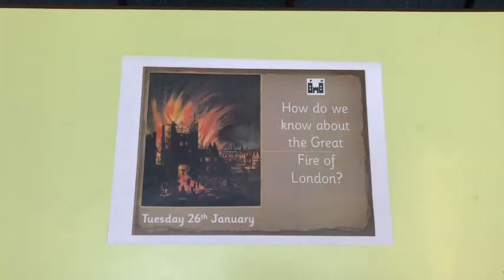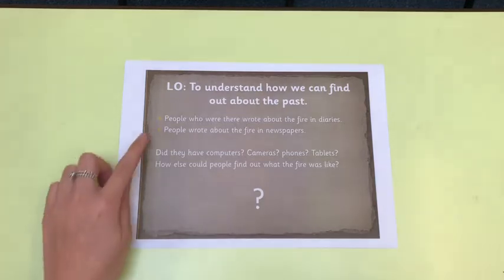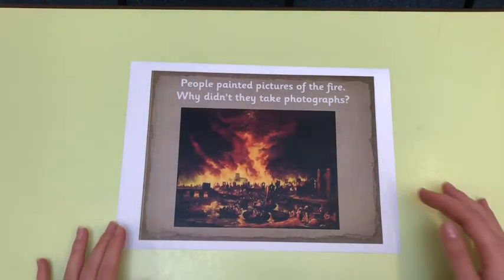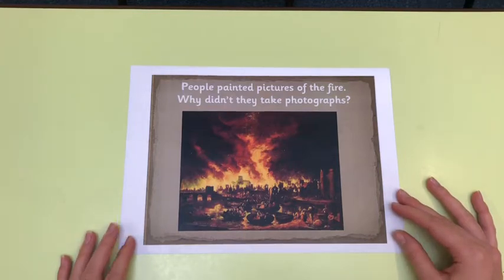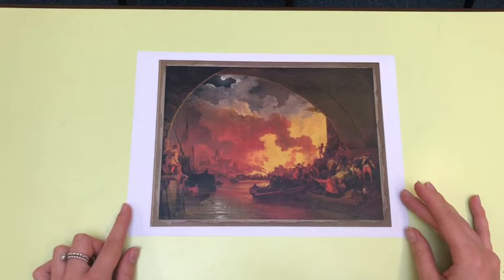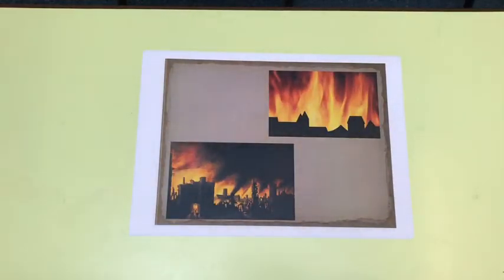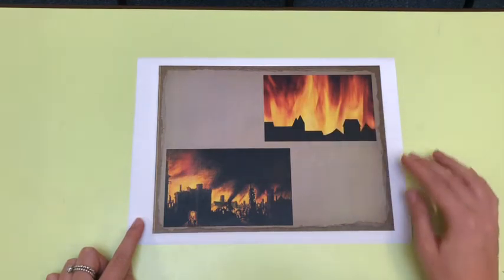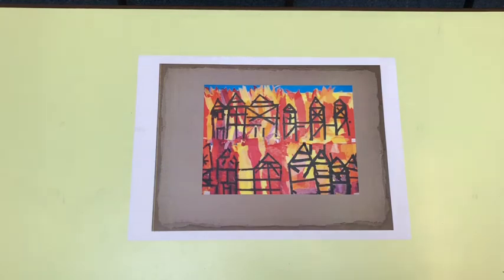Year 2 Topic Tuesday 26th January (GFoL Silhouette Scene)